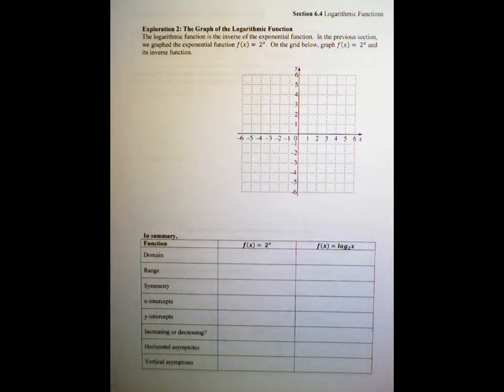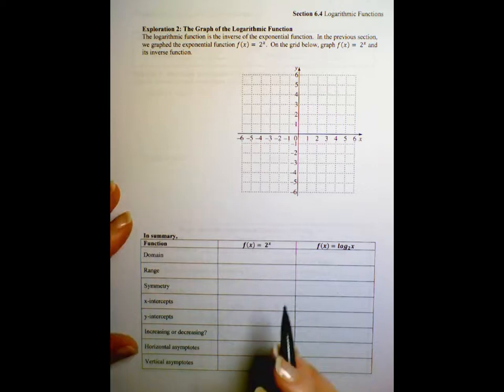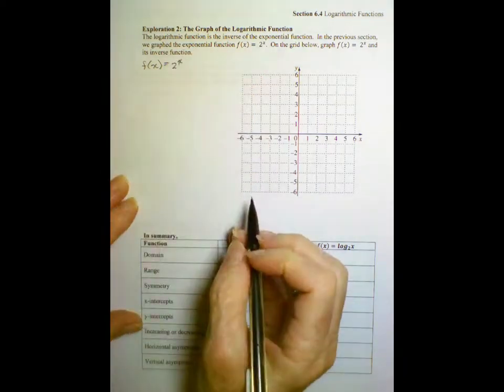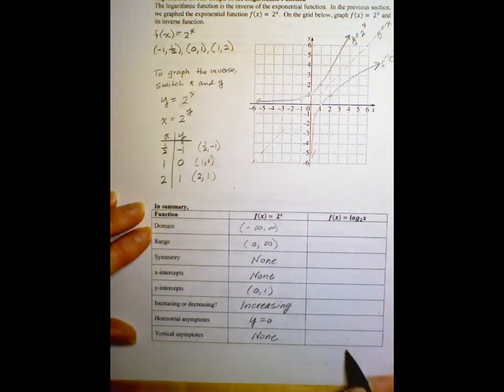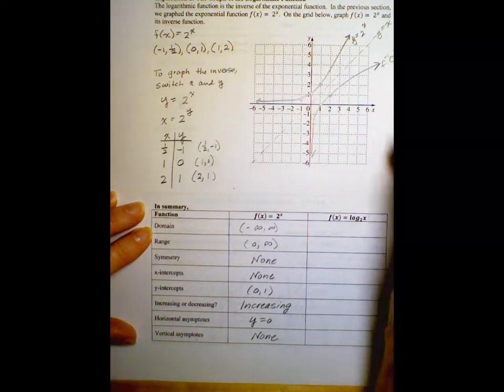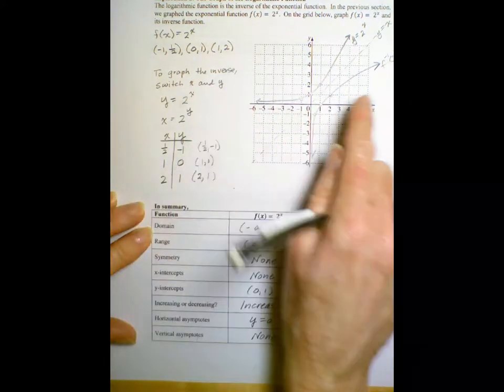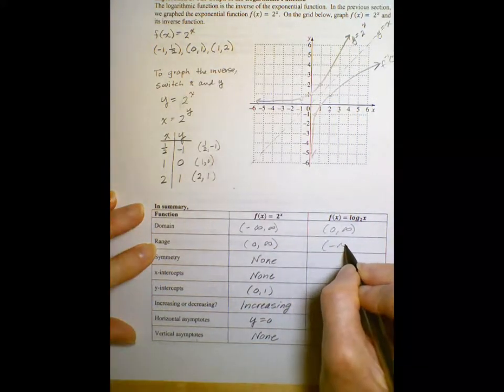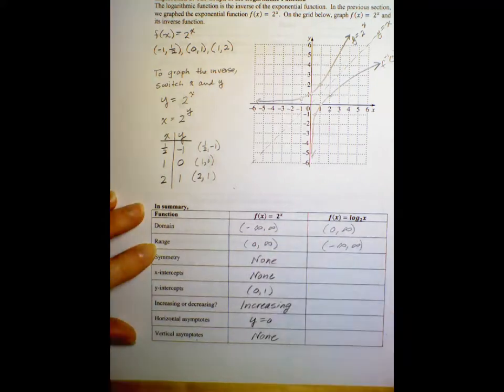Sec 6.4 Part 3